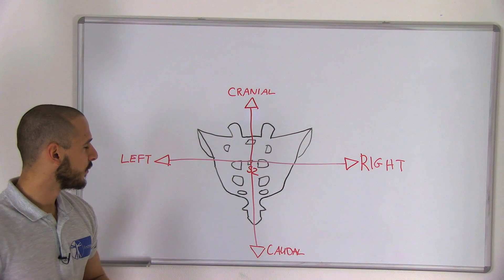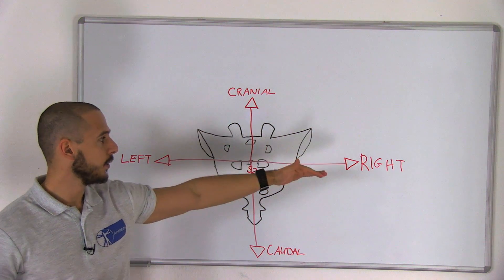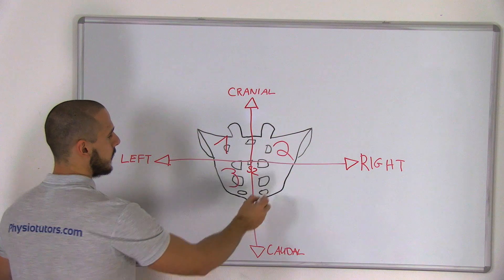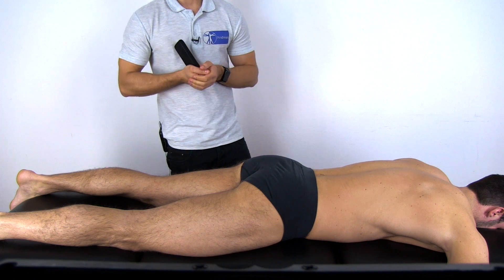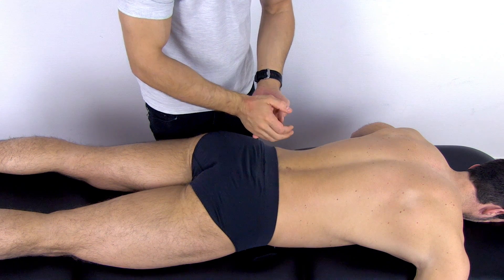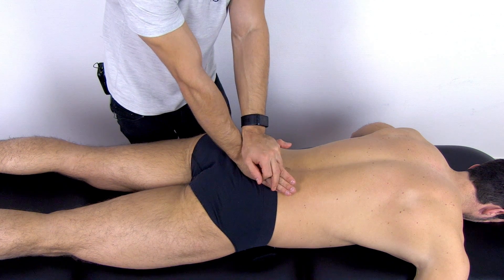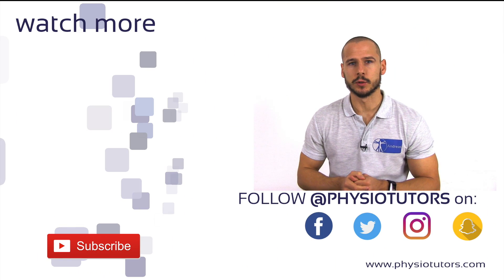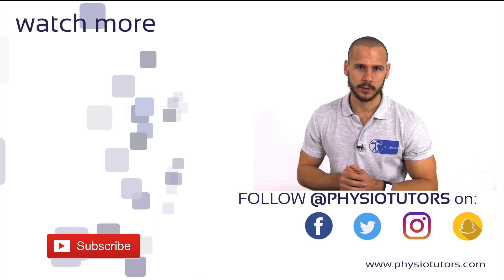Sacroiliac Joint Nutation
The content is intended as educational content for health care professionals and students. If you are a patient, seek care of a health care professional. This technique can be used to assess nutation at the sacroiliac joint.